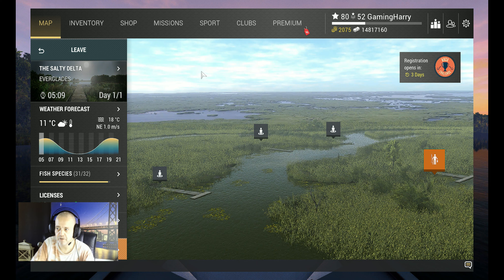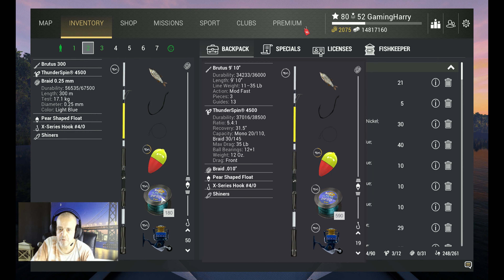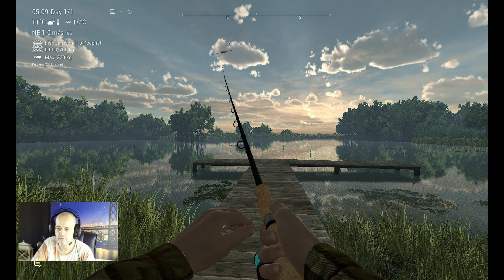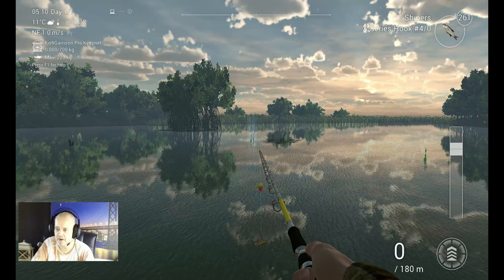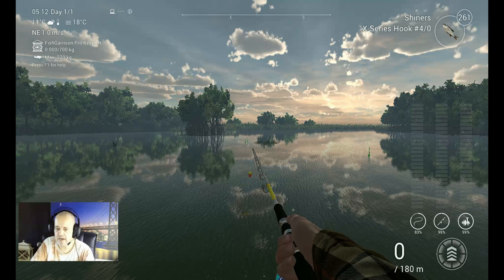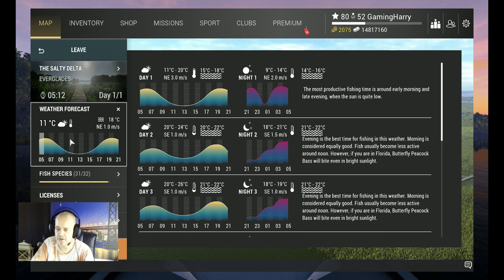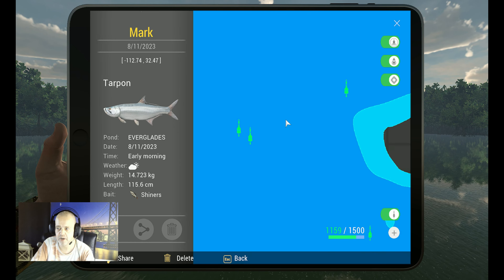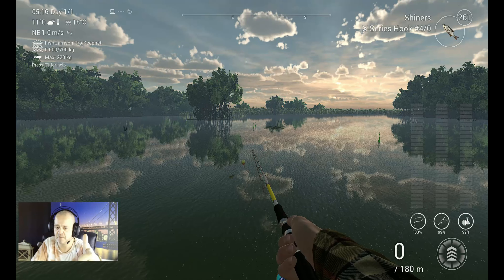Fishing Planet, EVERGLADES, TARPON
In this video:
EVERGLADES, TARPON